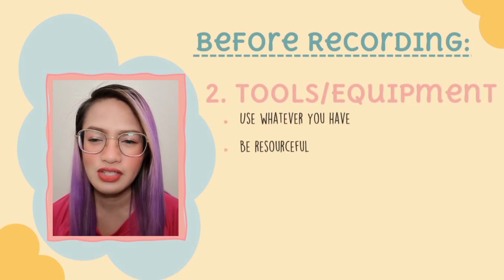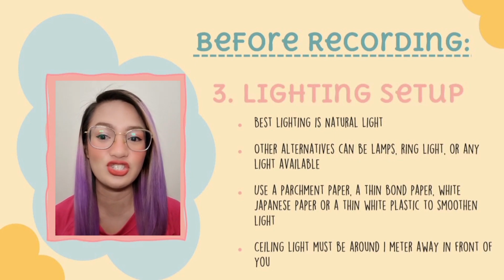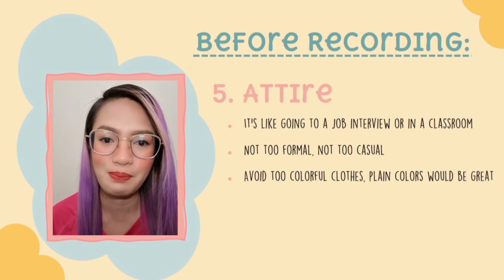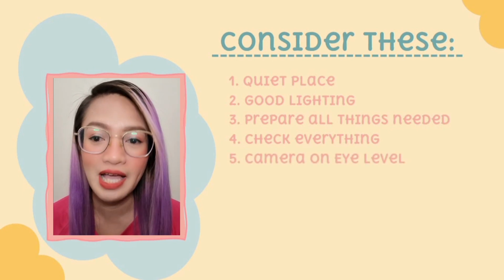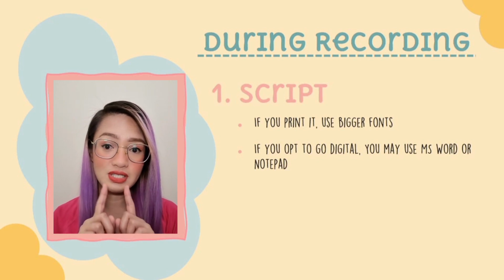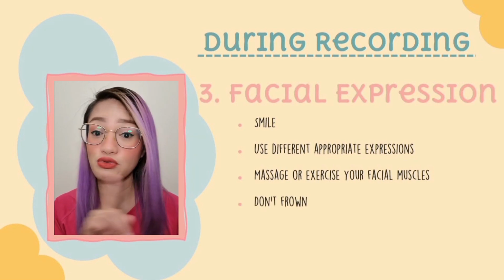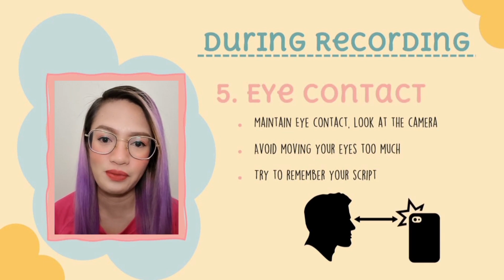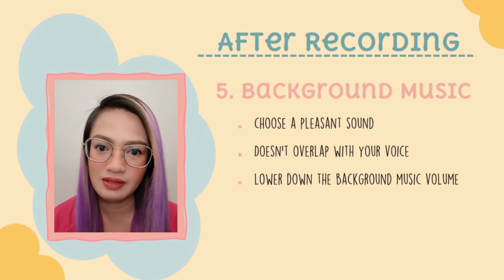Introduction Video | How I Did It!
Hey everyone! Here's what I've promised! Many of you have been asking for my very own INTRO VIDEO SAMPLE. And finally! Here it is!

I have included all the things I did and prepared in making my introduction video. Hopefully this tutorial will give you a better and brighter idea on how to make your own intro video!
✒️ 𝐓𝐎𝐏𝐈𝐂𝐒: ✒️
1. 𝑬𝒙𝒑𝒆𝒄𝒕𝒂𝒕𝒊𝒐𝒏𝒔
2. 𝑩𝒆𝒇𝒐𝒓𝒆 𝑹𝒆𝒄𝒐𝒓𝒅𝒊𝒏𝒈
3. 𝑫𝒖𝒓𝒊𝒏𝒈 𝑹𝒆𝒄𝒐𝒓𝒅𝒊𝒏𝒈
4. 𝑨𝒇𝒕𝒆𝒓 𝑹𝒆𝒄𝒐𝒓𝒅𝒊𝒏𝒈
5. 𝑽𝒊𝒅𝒆𝒐 𝑪𝒐𝒏𝒕𝒆𝒏𝒕
6. 𝑻𝒉𝒊𝒏𝒈𝒔 𝒕𝒐 𝑪𝒐𝒏𝒔𝒊𝒅𝒆𝒓

IF YOU WANT TO SKIP TO MY INTRO VIDEO,
WATCH IT FROM 17:30.

I also did another 𝑭𝑼𝑳𝑳 𝒕𝒖𝒕𝒐𝒓𝒊𝒂𝒍 𝒂𝒏𝒅 𝒂 𝒎𝒊𝒏𝒊 𝒕𝒓𝒂𝒊𝒏𝒊𝒏𝒈 on 𝗛𝗢𝗪 𝗧𝗢 𝗔𝗖𝗘 𝗬𝗢𝗨𝗥 𝗜𝗡𝗧𝗥𝗢 𝗩𝗜𝗗𝗘𝗢. I have included the following topics on that video:
✒️ TOPICS: ✒️
1. Language Skills
2. Teaching Skills
3. Content Ideas
4. Video Quality
5. Bonus Tips